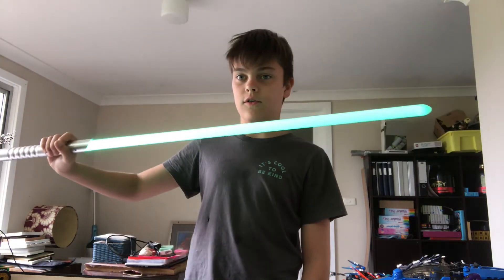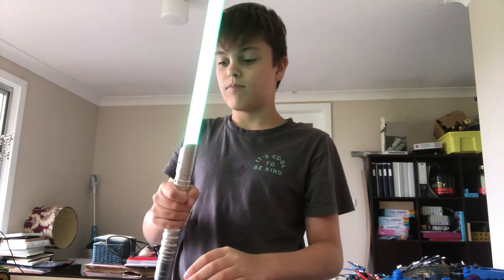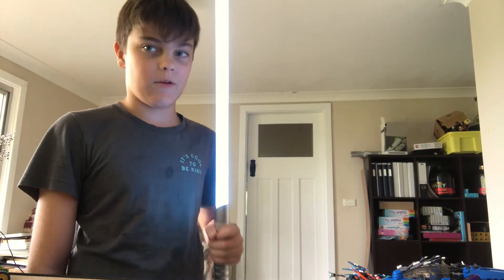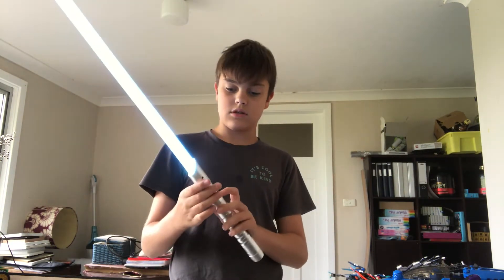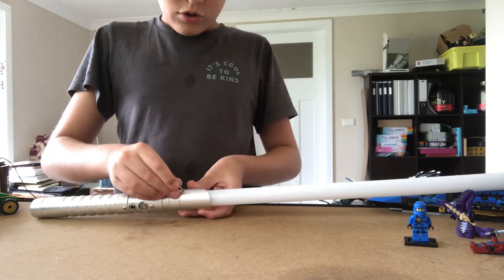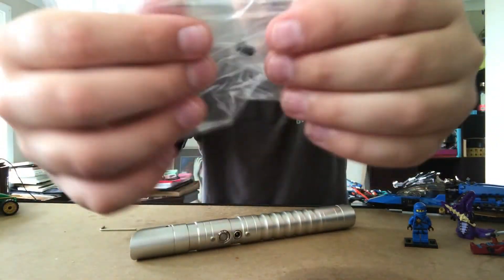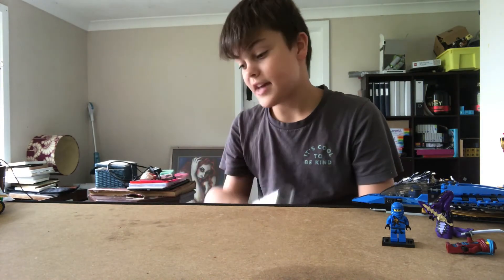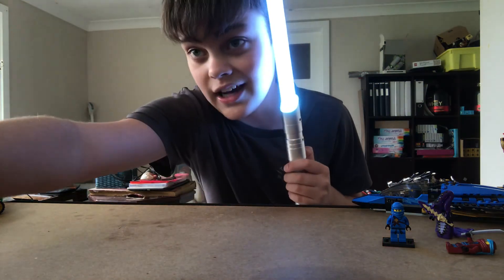Aliexpress rgb lightsaber review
This is a different video but I hope you enjoy it